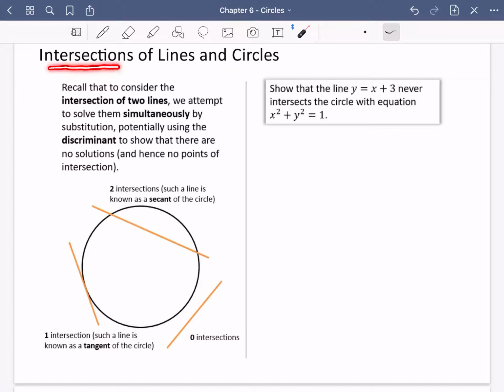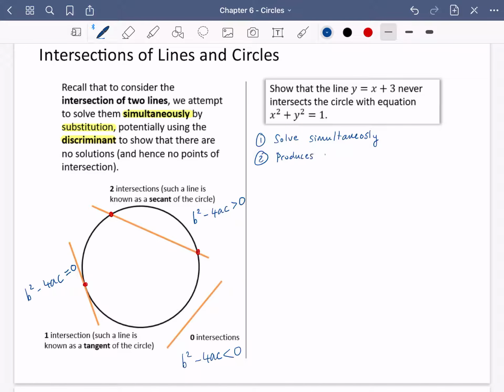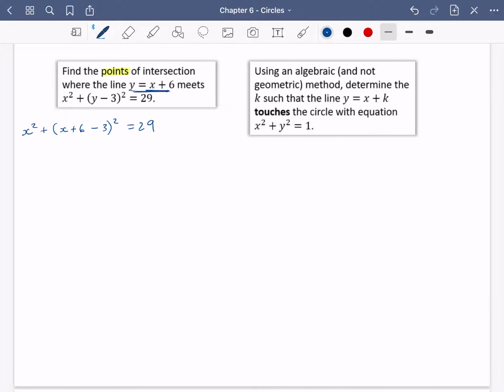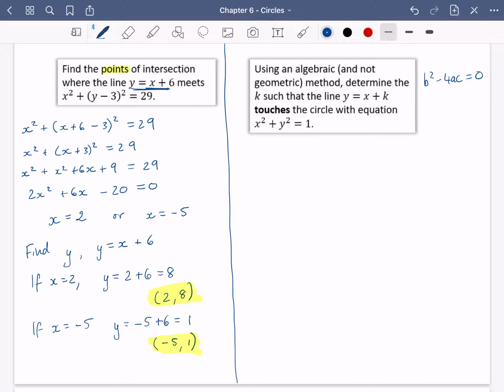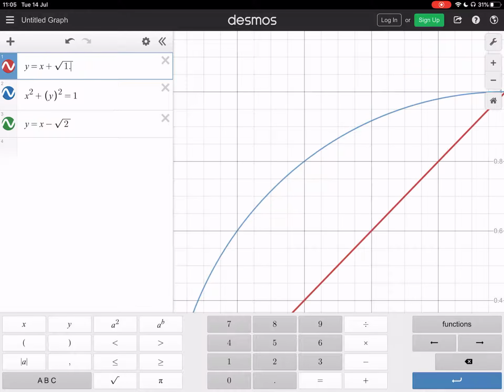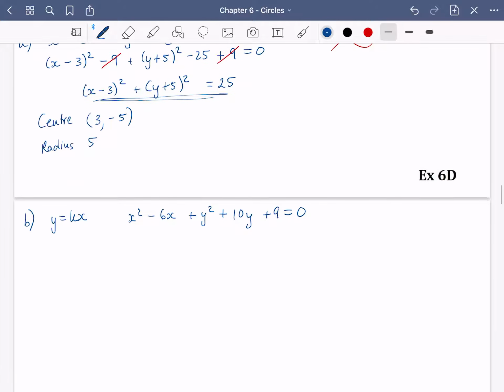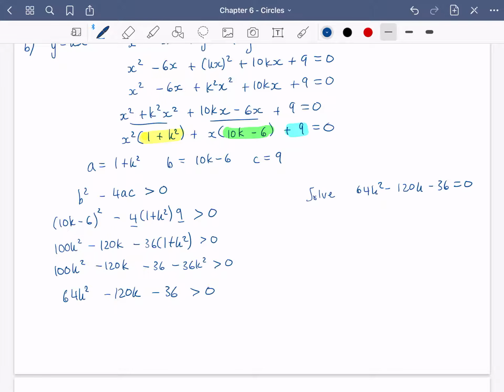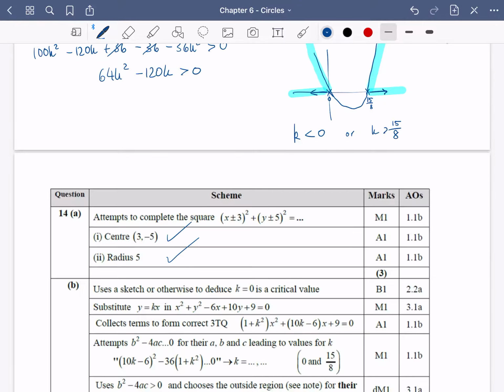Circles 4 • Intersections with Lines • P1 Ex6D • 🚀